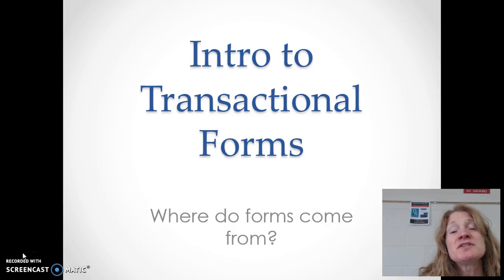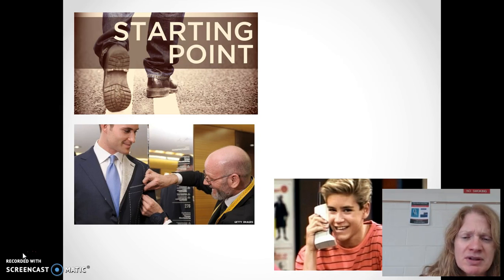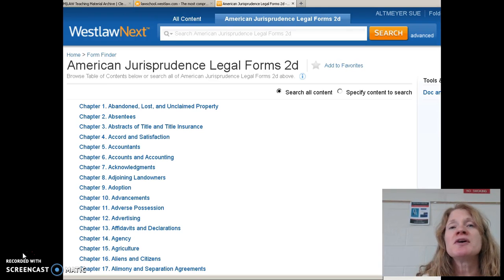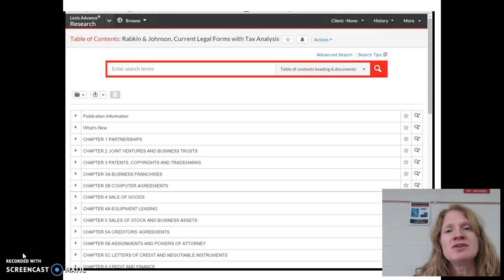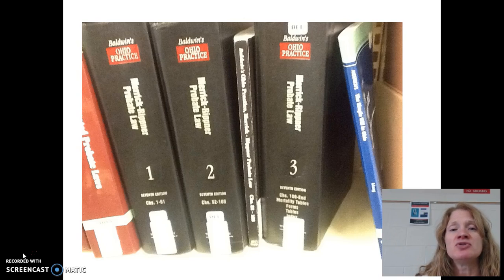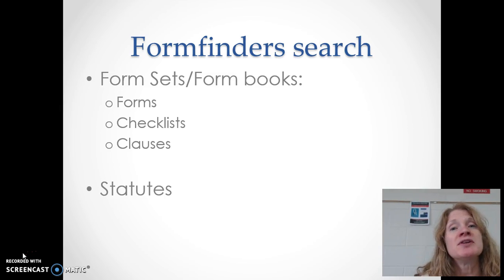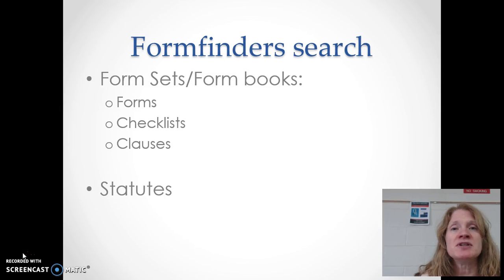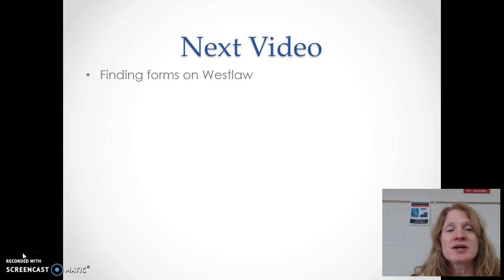Introduction to Finding Legal Forms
Cautions when using forms for transactional drafting,  background information on where legal forms come from and how they are organized, contents of form sets - forms, clauses, checklists.